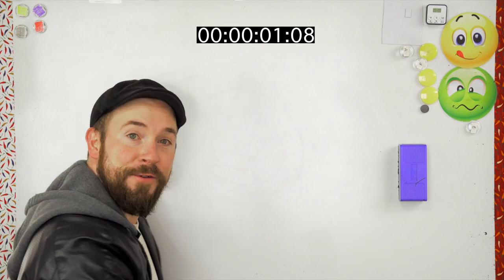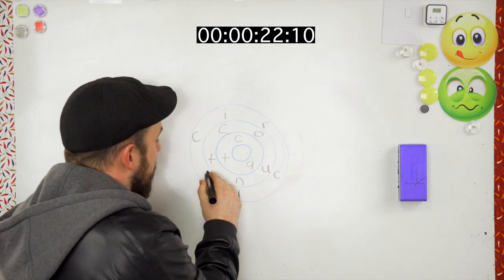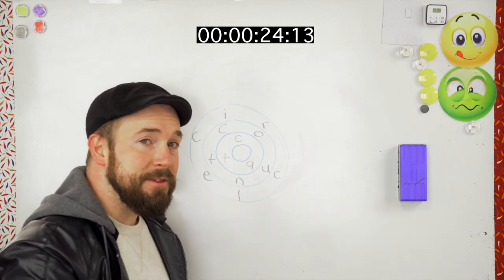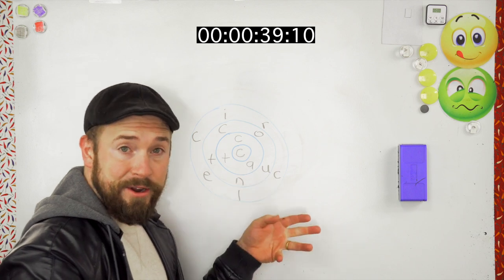ESL Game: Merry-Go-Round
Great game for reading and practicing new vocabulary. Draw four circles (target) In the middle circle write one letter. In each concentric circle write a word with each circle becoming progressively more difficult.
Students close their eyes once you are ready they open their eyes and the first to read the words correctly get some points.
Take it to the next level and have your students use the vocabulary in a sentence.